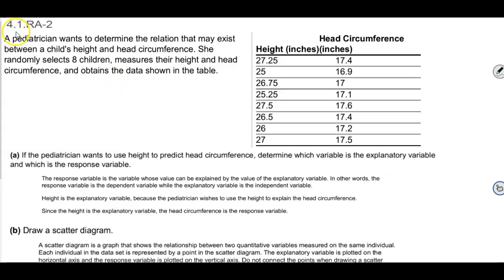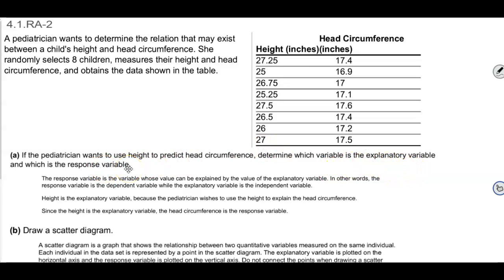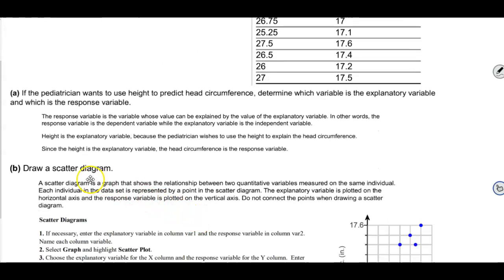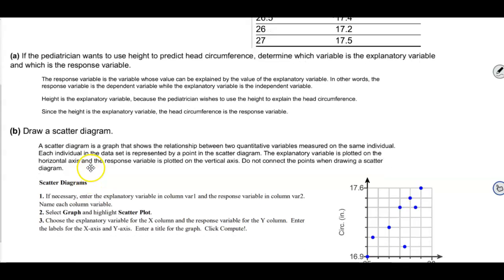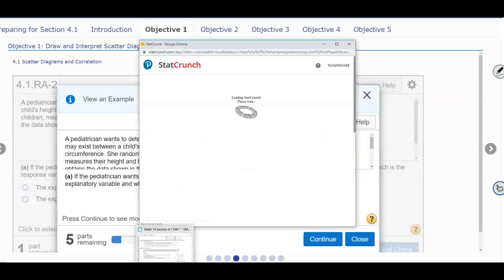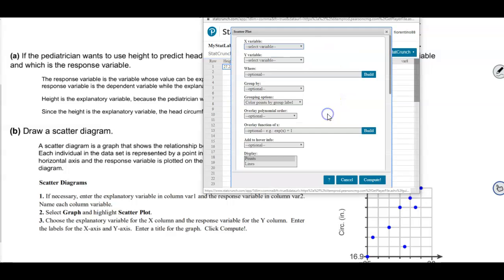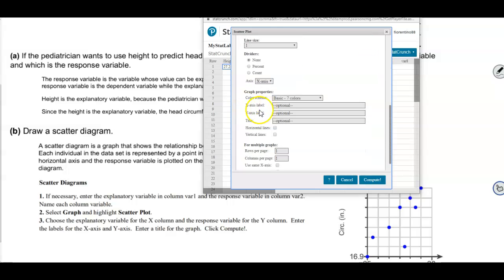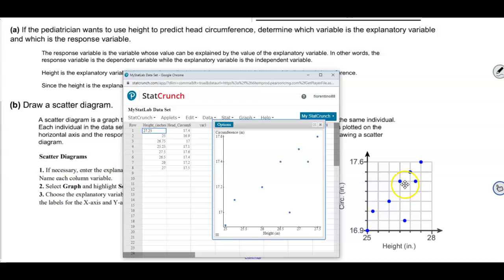Math 14 HW 4.1.RA-2 Interactive Assignment